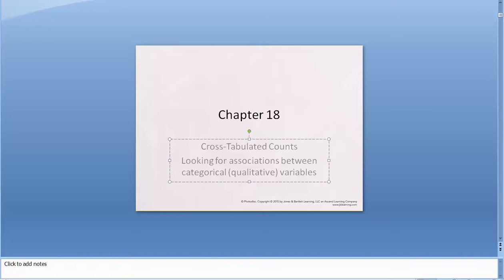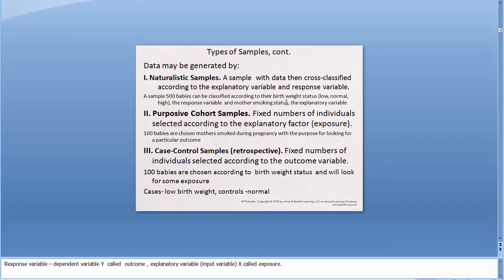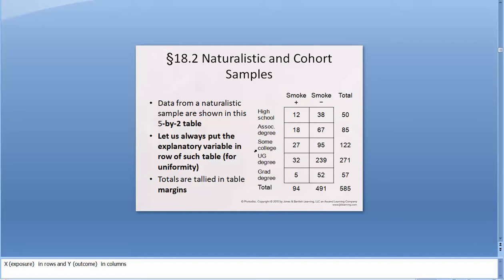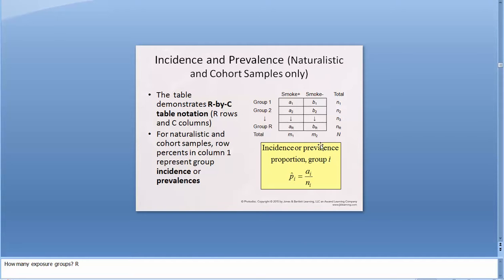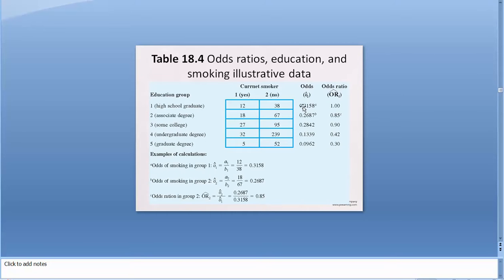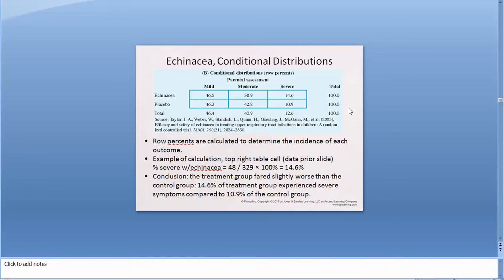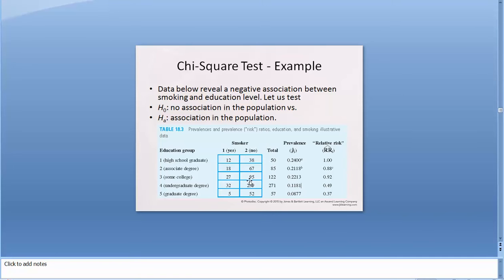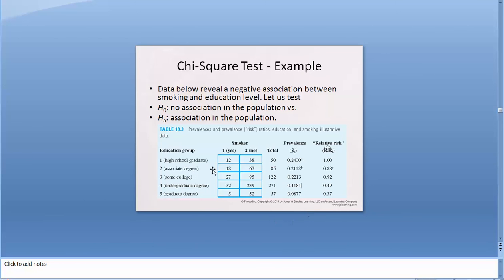Ch18 Cross tabulations